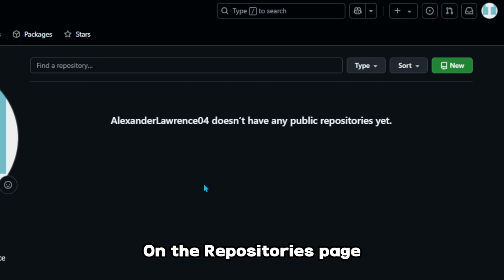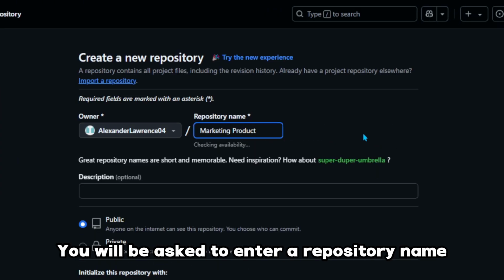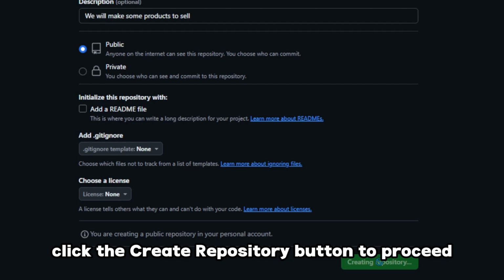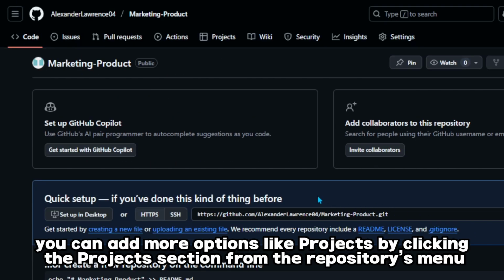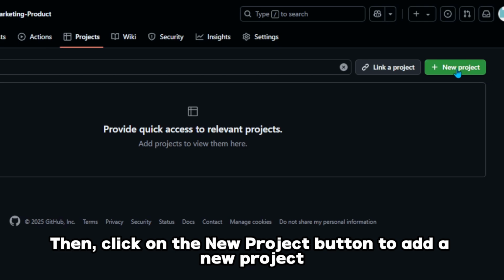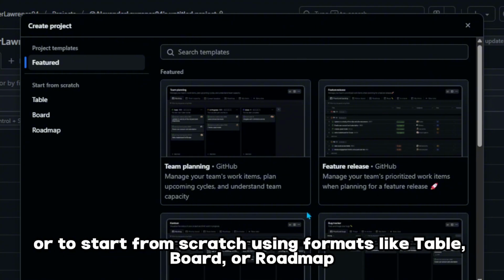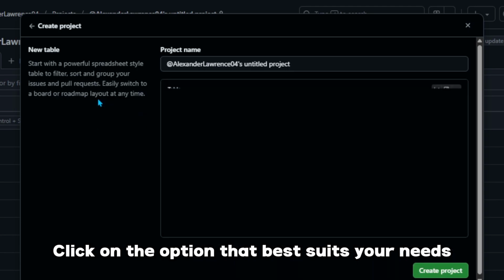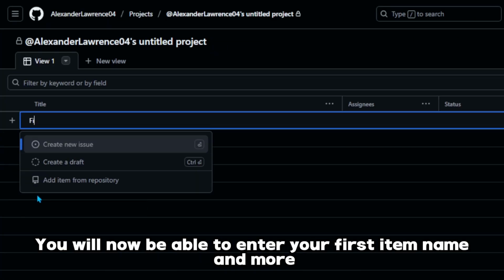GitHub For Beginners (𝟮𝟬𝟮𝟲) | BEST FULL GUIDE | NO Yapping, To The Point | FAST & EASY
No Copyright Vlog Music for Videos